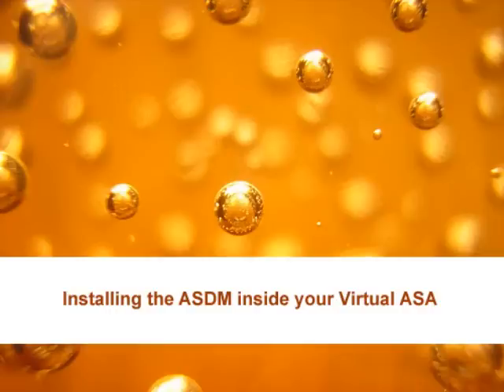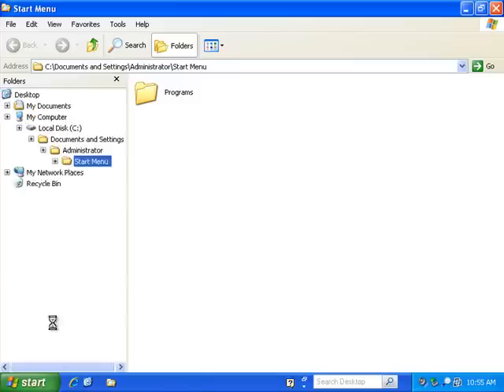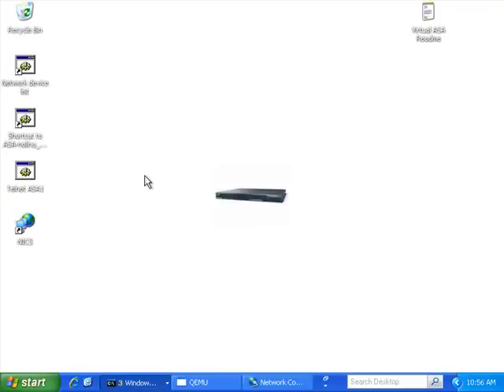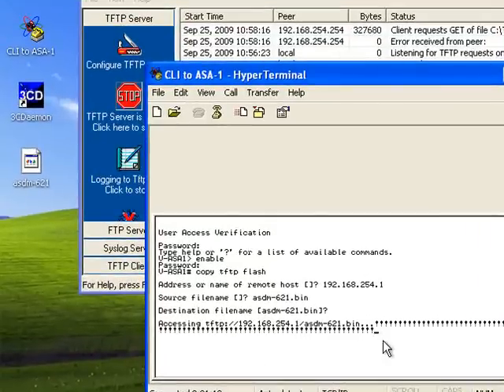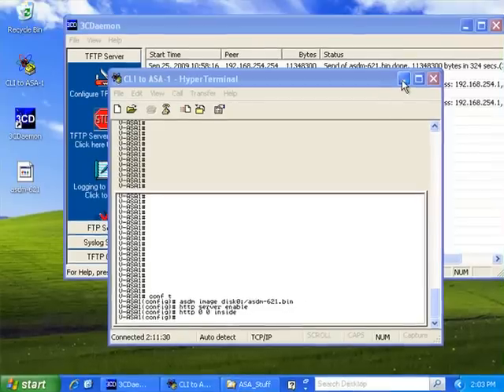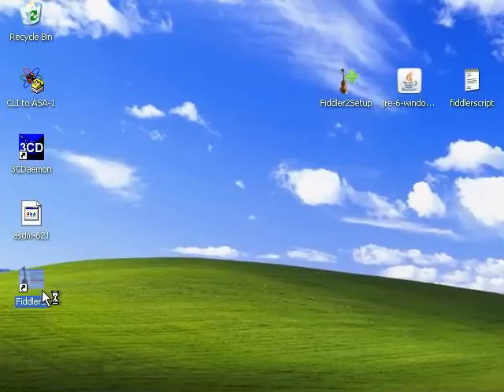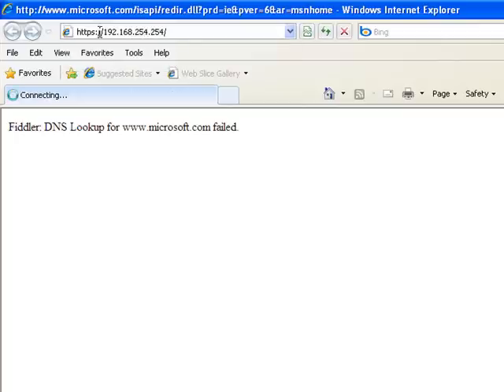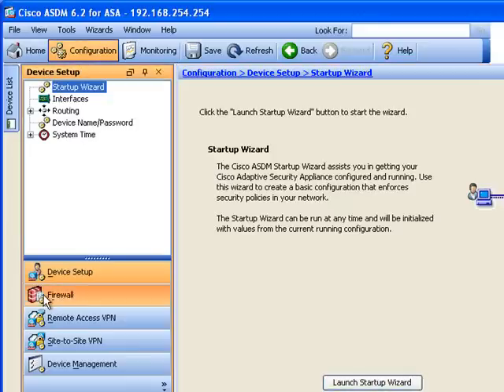Install and use ASDM in a Virtual Cisco ASA